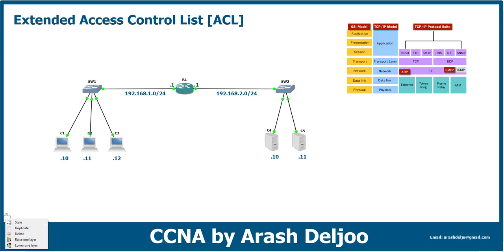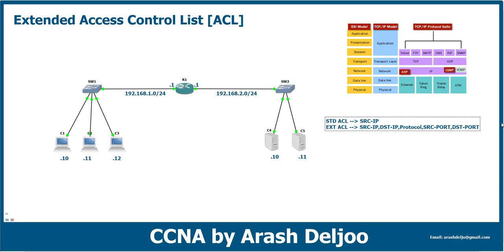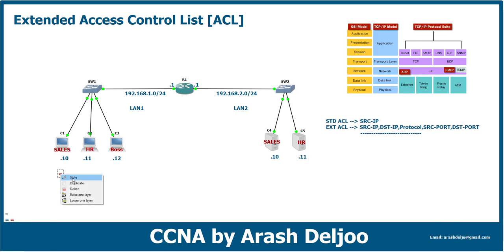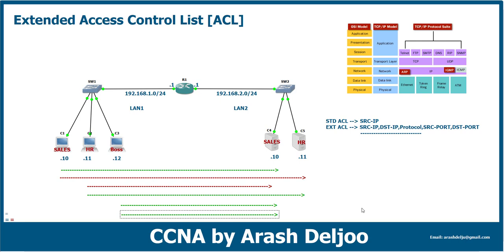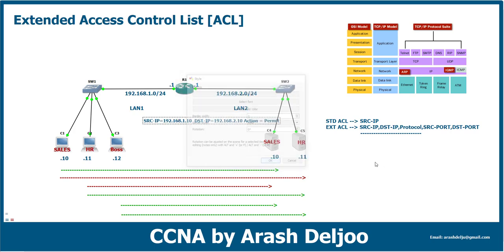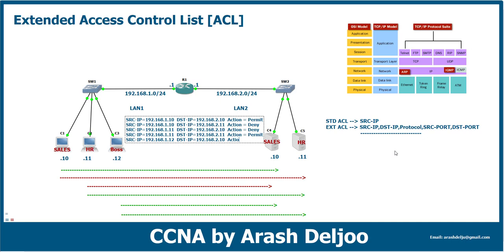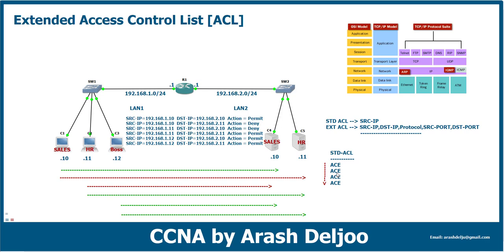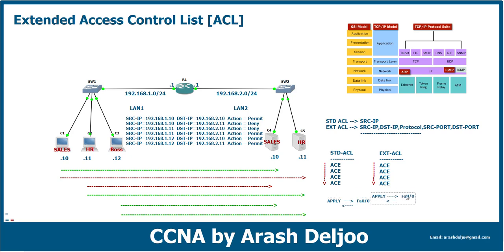2 ACL - Extended Access Control List (ACL) by ArashDeljoo - Part1/13